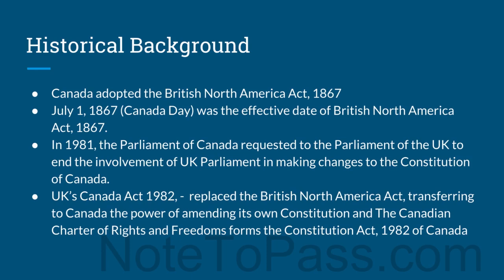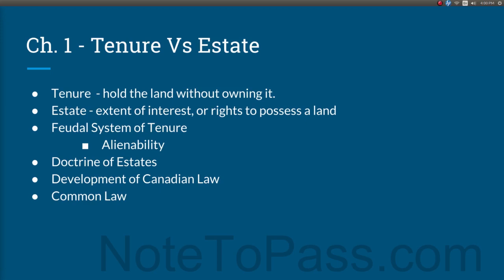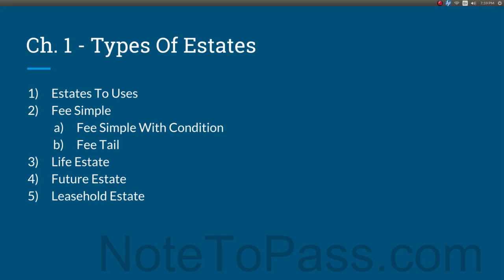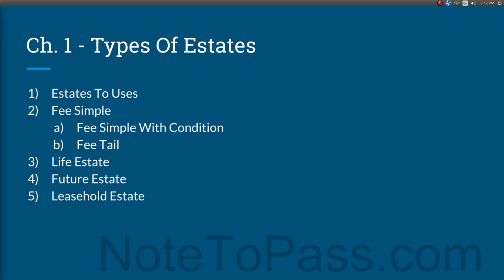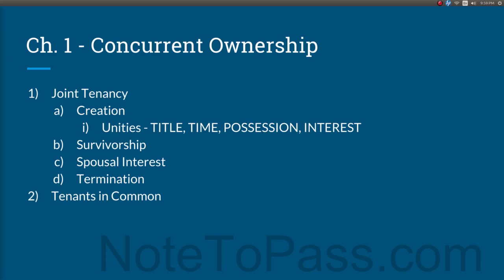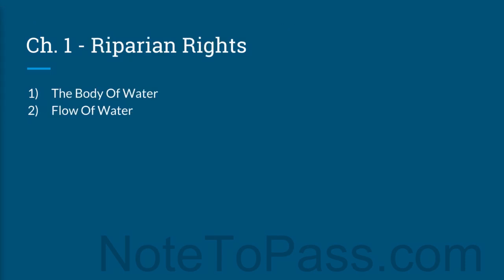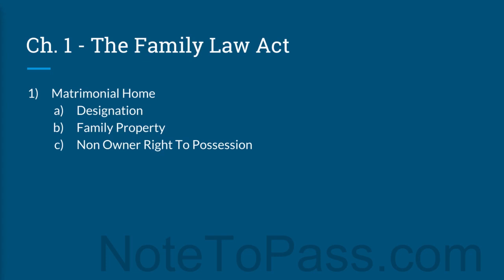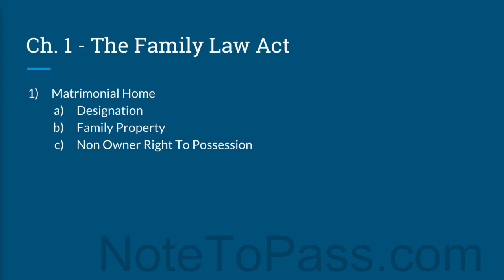OREA - Course 5 - Real Property Law - Chapter 1 - History And Concept Of Property Ownership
Ontario Real Estate Exam Course 5, Chapter 1 Video explanation